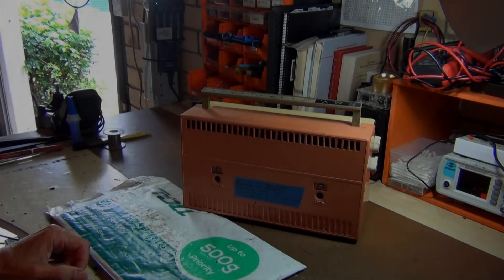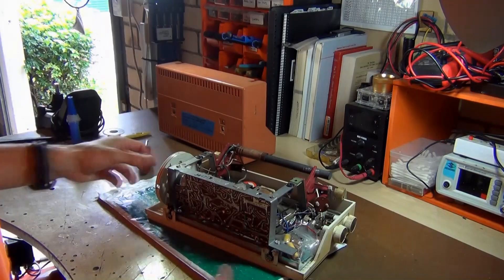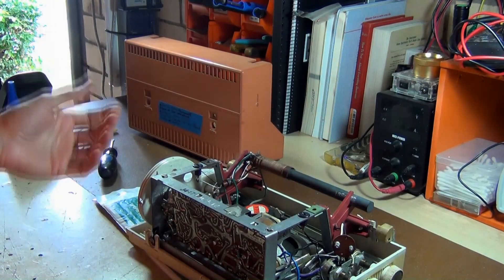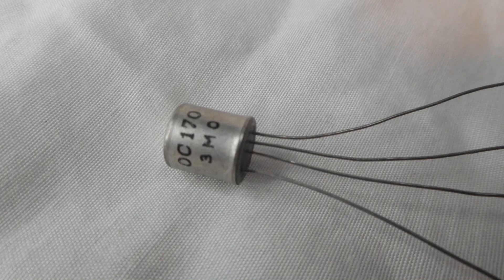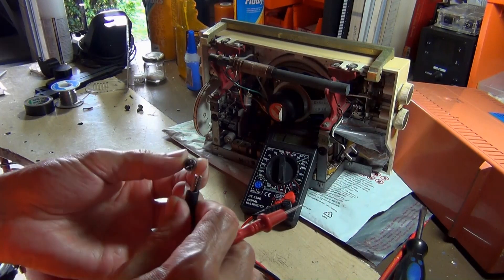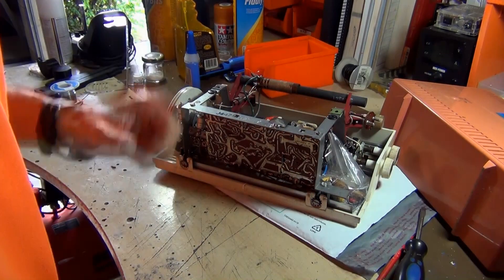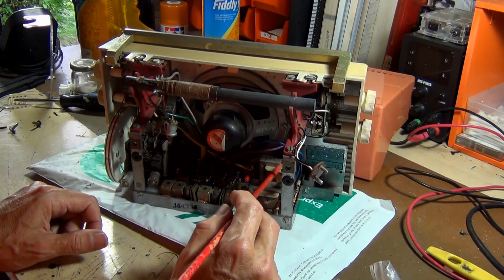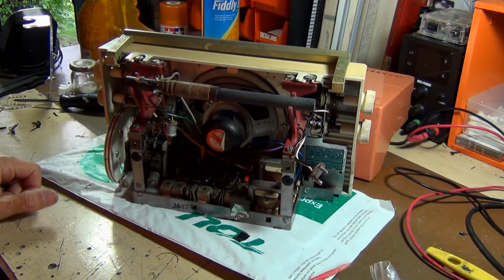HMV Little Nipper - Part 1 Vintage 1960's Radio Repair...This is Not Going Well!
Summary:
A look inside an old 1960's radio...in which i know very little about but i'll give it a go at repairing it regardless.Some suspect components at first glance but it turns out its none of those...so what's going on?.I have eliminated the antenna and checked signal at the transistors and there is not even the slightest sound coming from it even with external antenna.There is signal with the generator through the circuit...could low voltage be the key?.

Information:
▶ Drive Belts = Ebay

If you feel like supporting this channel for more boombox video's.